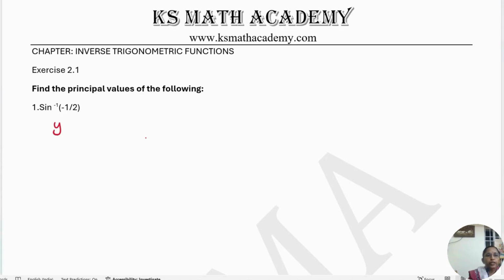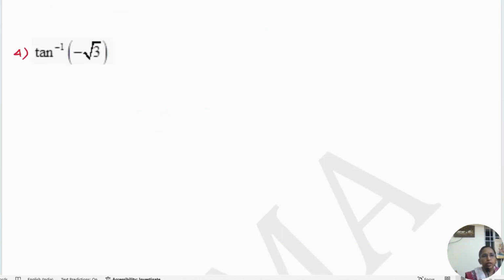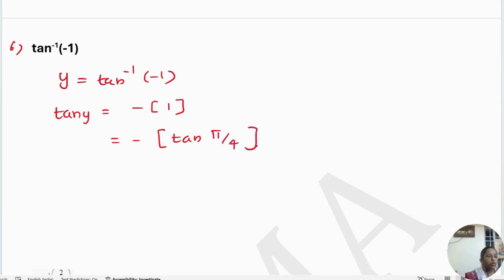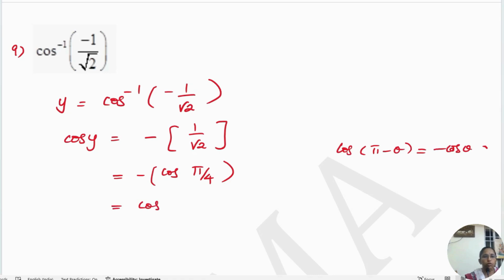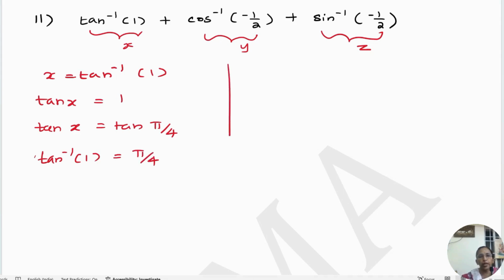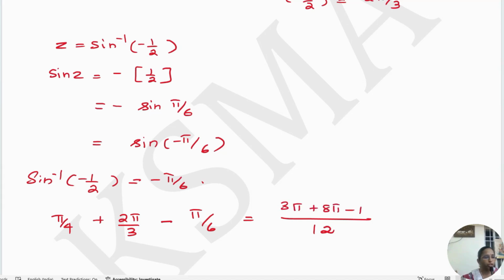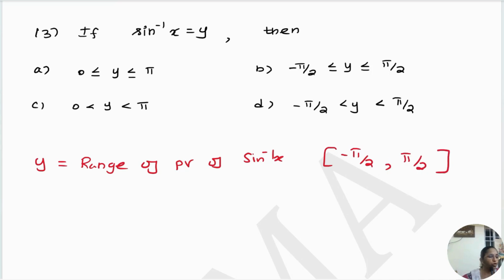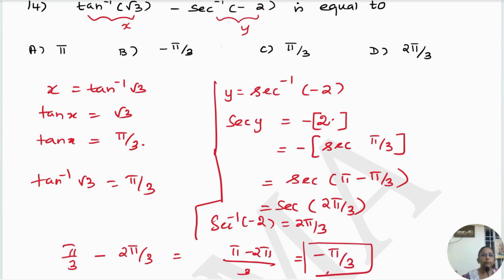CBSE XII STD Solved Exercises in Chapter-2 Inverse Trigonometric Functions Ex. 2.1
@ksmathacademy  XII STD CBSE Solved Exercises Chapter-2 Inverse Trigonometric Functions Ex. 2.1